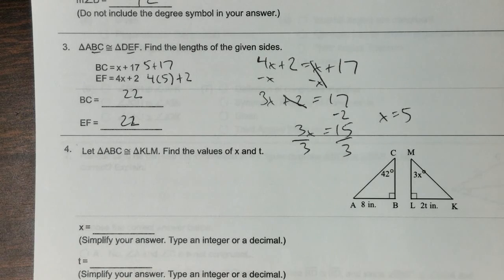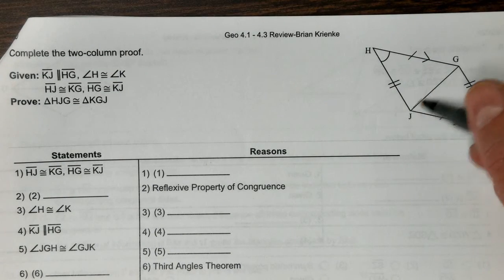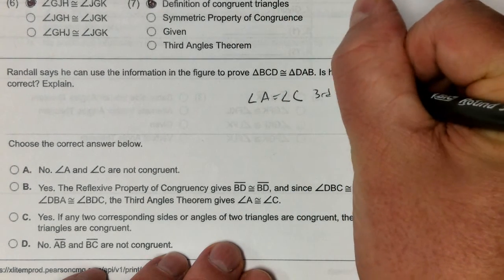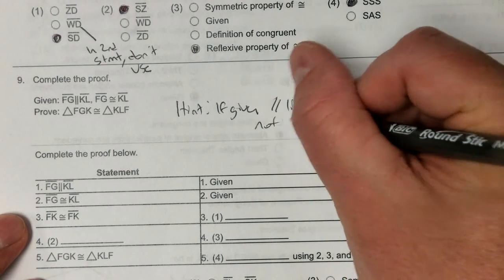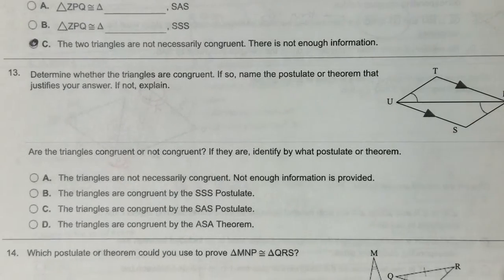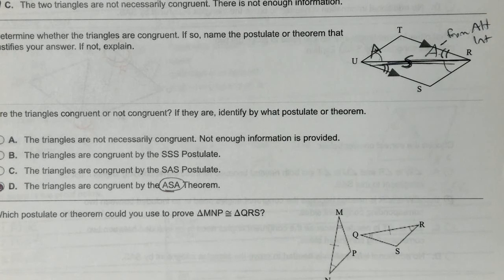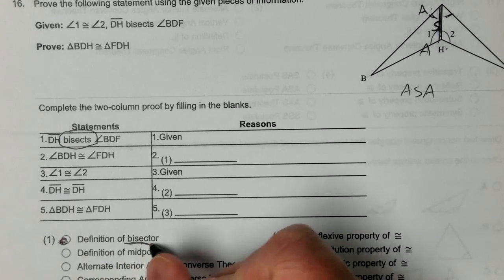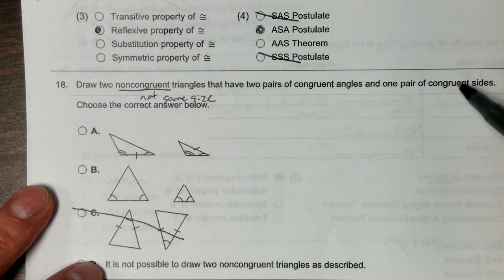Geo 4 1 4 3 Review